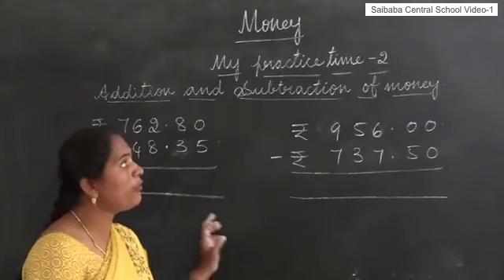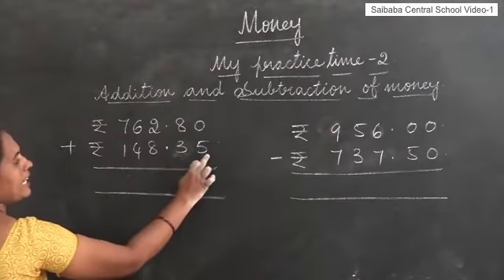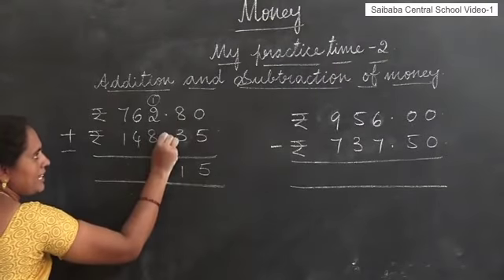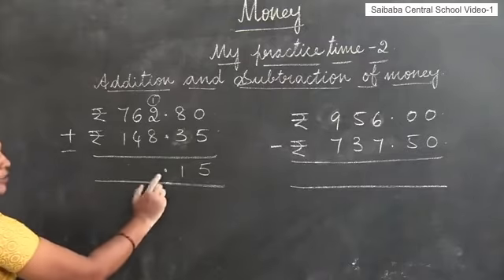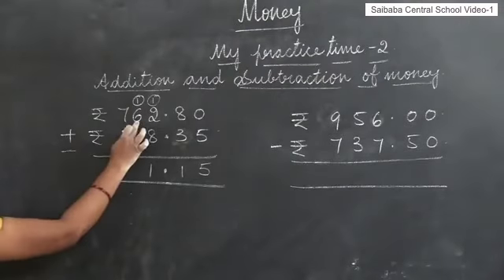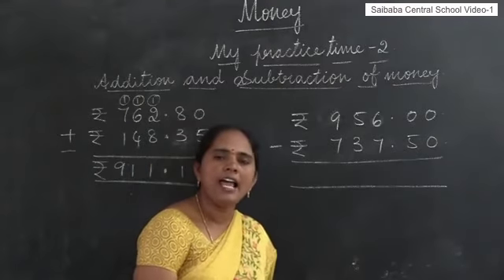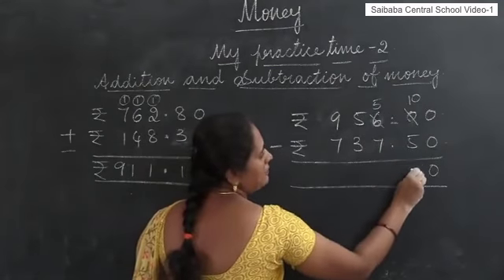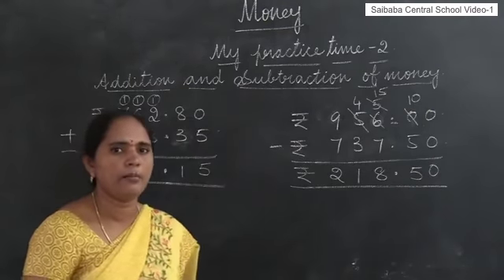December 1, 2020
Video from Anjani